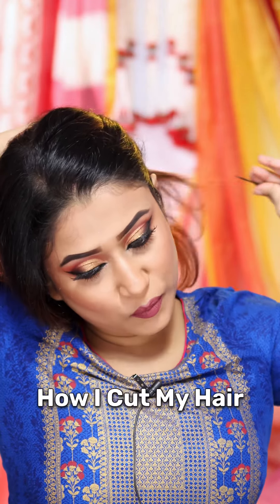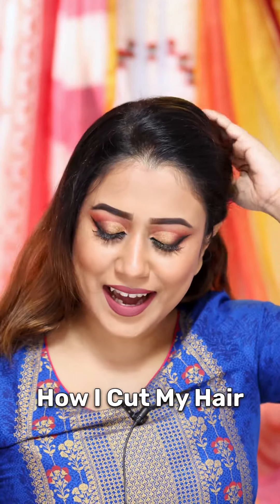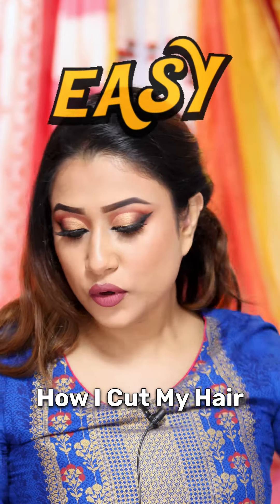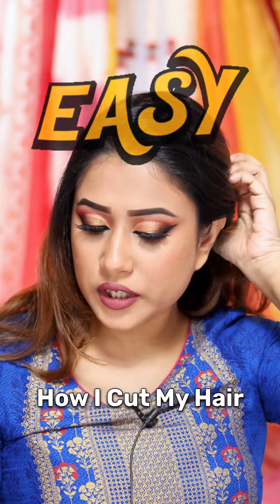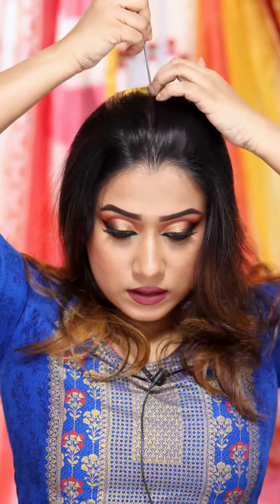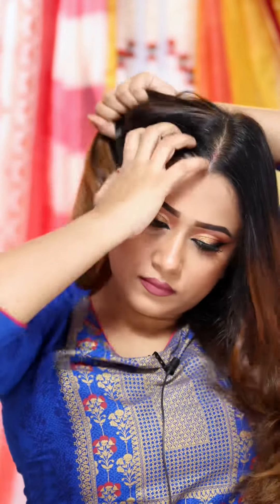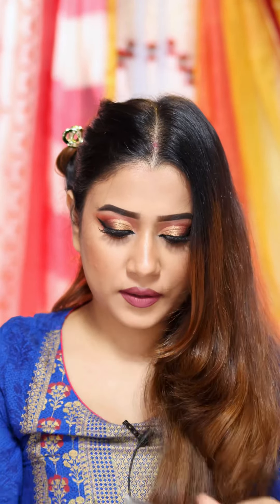How I Cut My Own Hair | FULL TUTORIAL | Barsha Patra haircut hair hairstyle